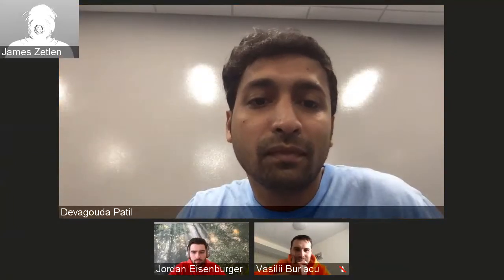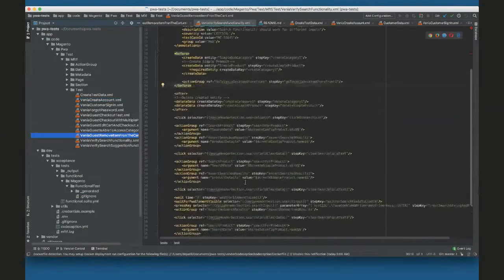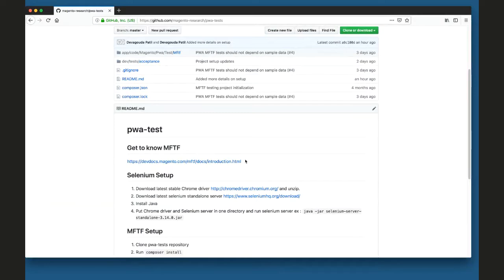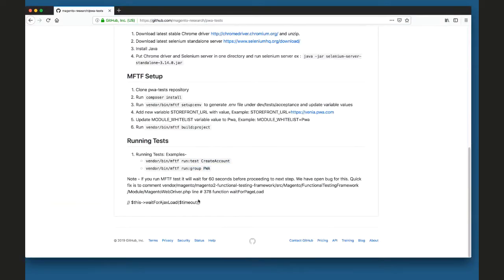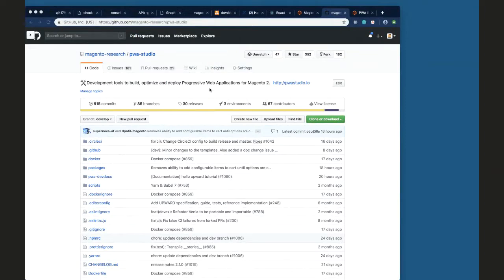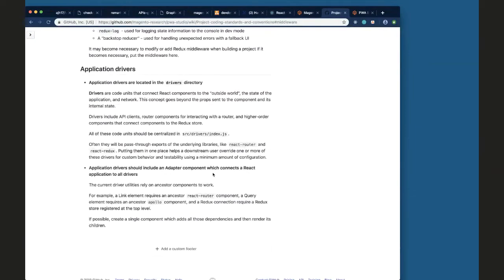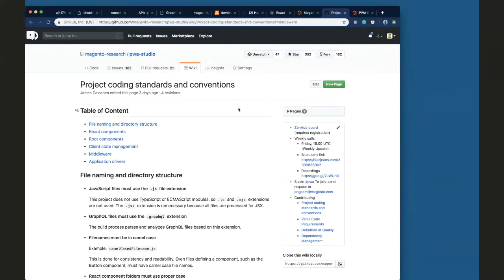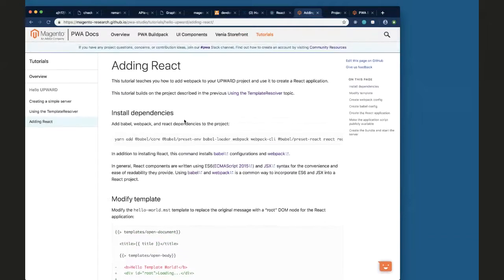PWA Community Meeting April 5, 2019